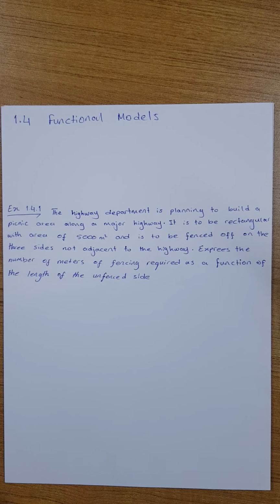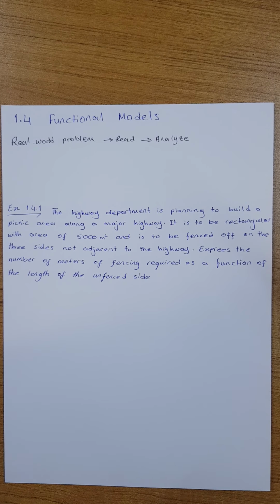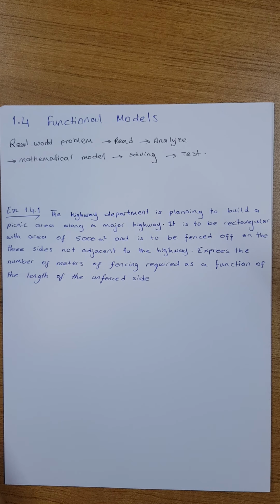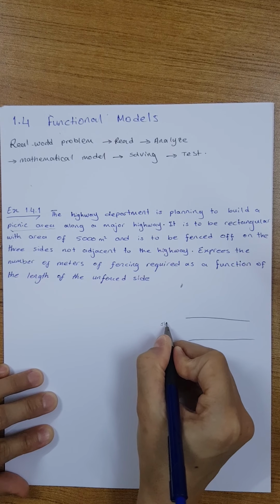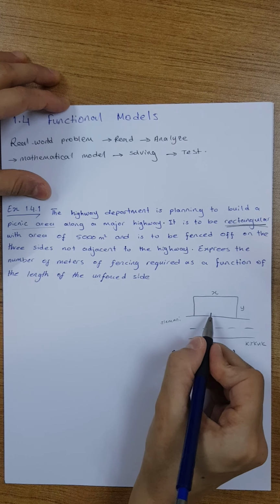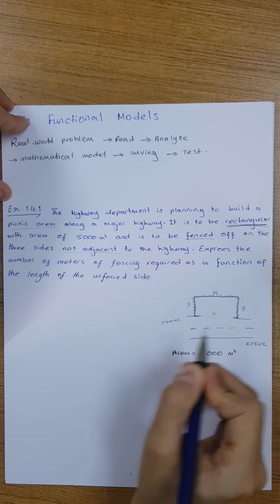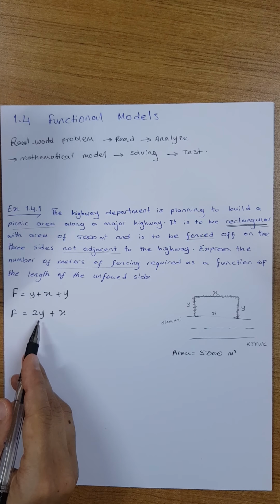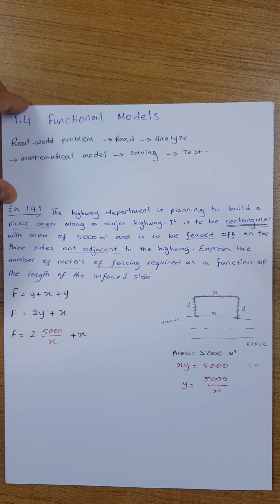1.4 BM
1.4 BM